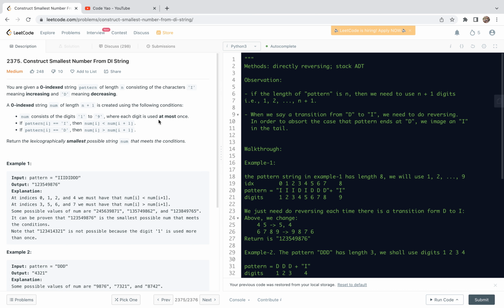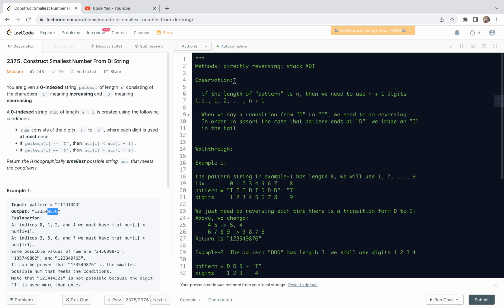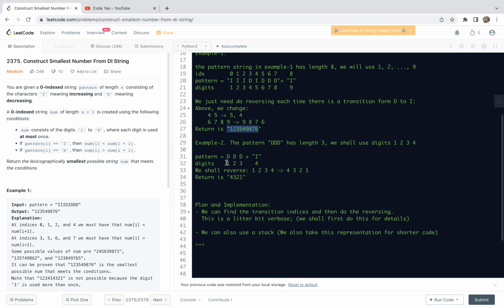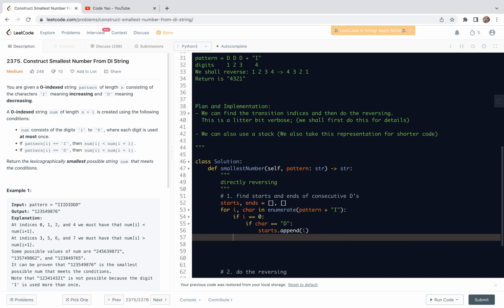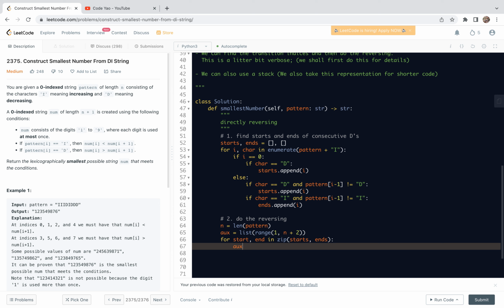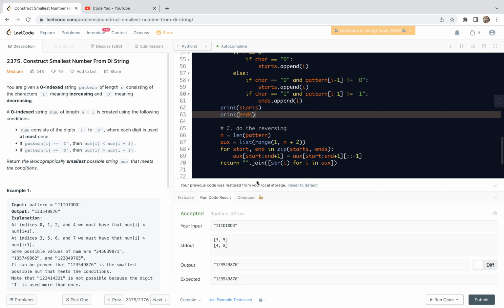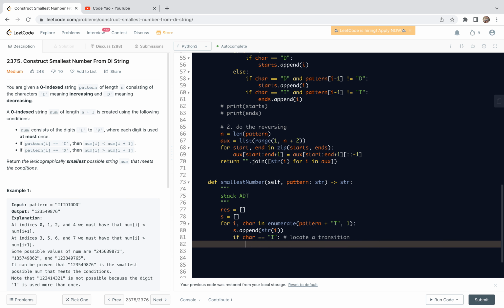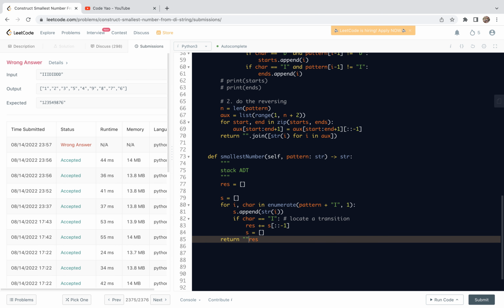leetcode 2375. Construct Smallest Number From DI String - 2 methods: directly reverse; or use stack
Two Python solutions: Solution 1 is based on finding the start and end indices for consecutive char "D"s, and doing the reversing. Solution 2 is based on implementing Solution 1 with the aid of stack ADT.